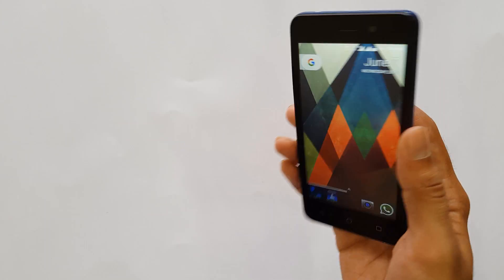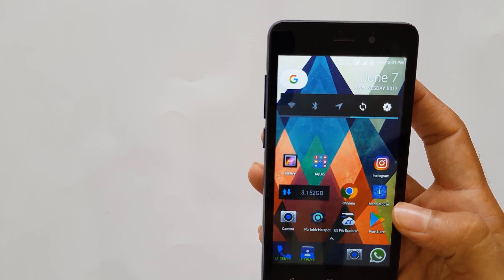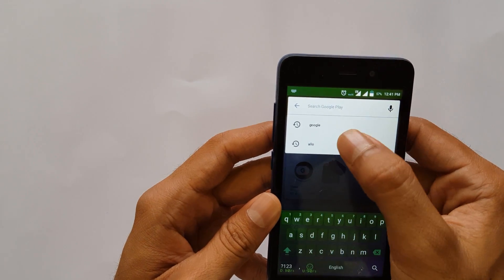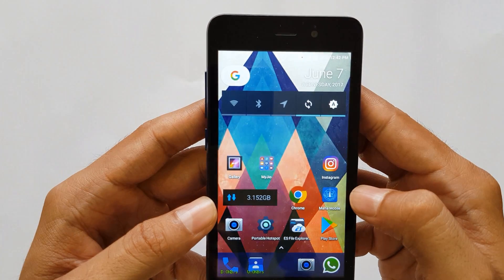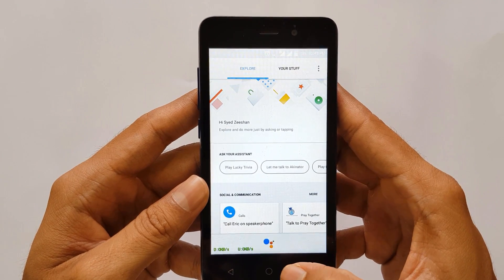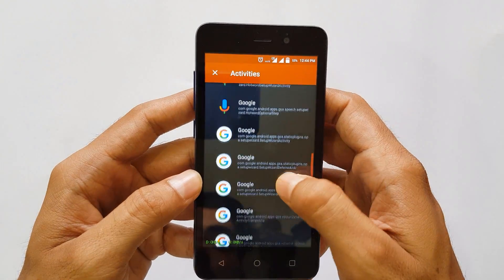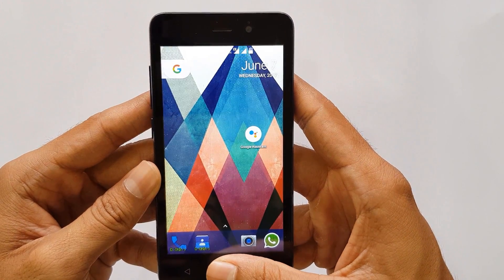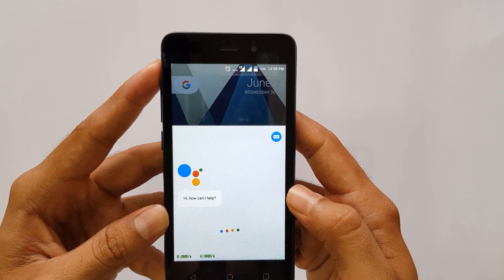How to Get the Google Assistant on Android 5 Lollipop (No Root, No beta tester,No Allo) ✔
Let's install the Google Google Assistant on Android devices with Android 5 Lollipop without the need of Rooting your phone.